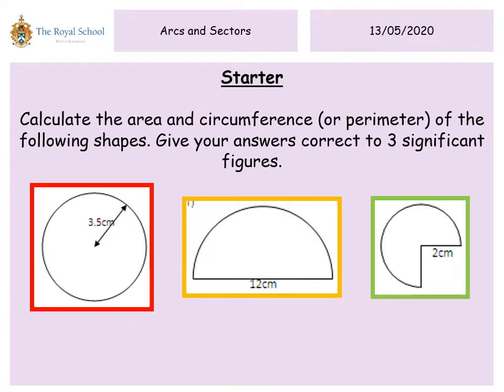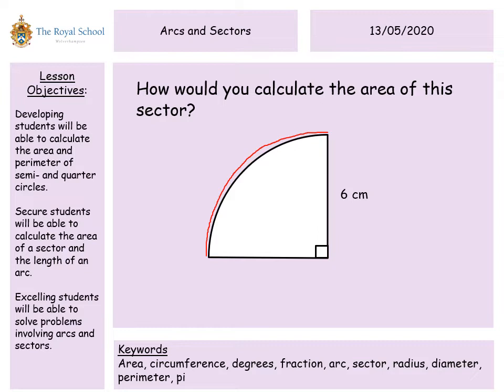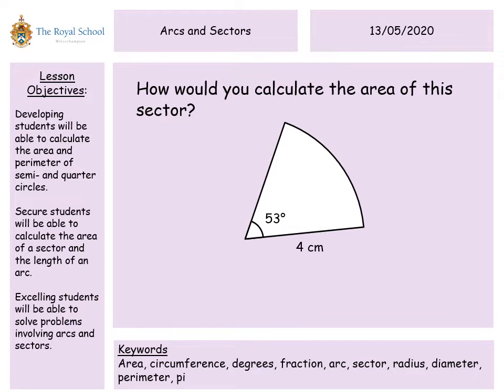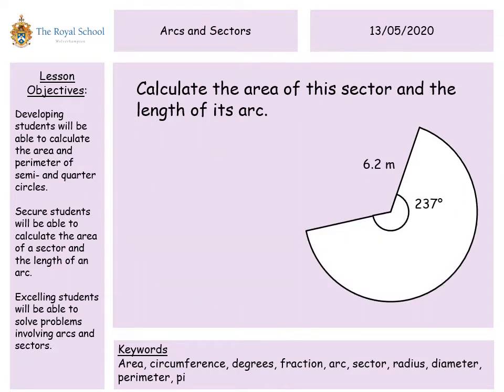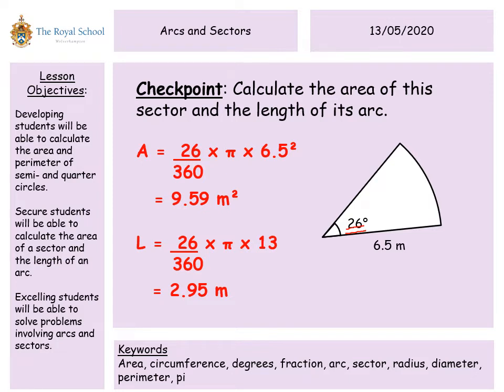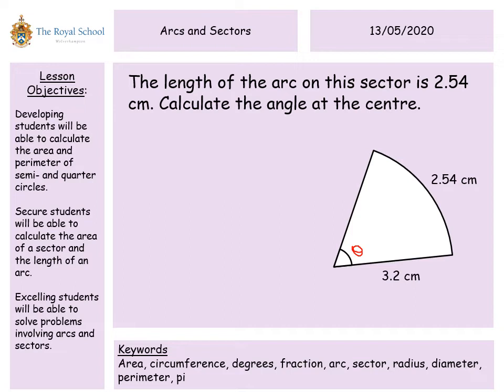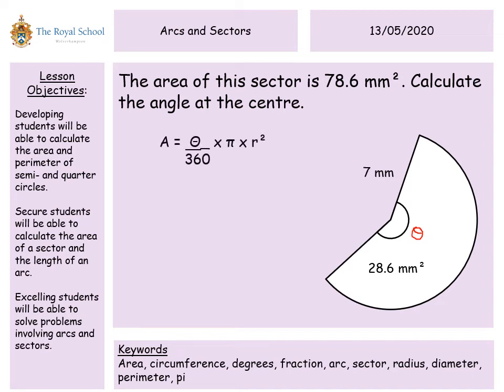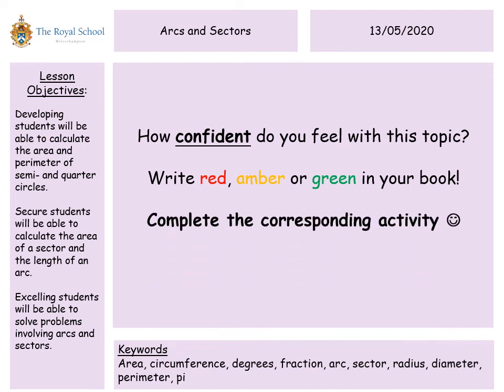Arcs and sectors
Lesson for 8X1 and 8Y1 13/05/2020

Correction:
Example starting at 16:17 shoud NOT have the 28.6mm^2 on the diagram.